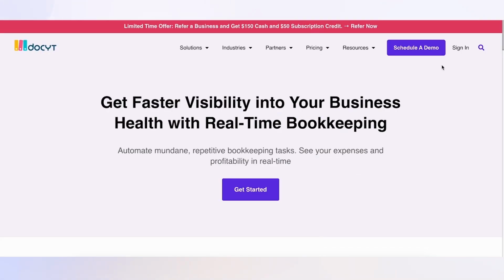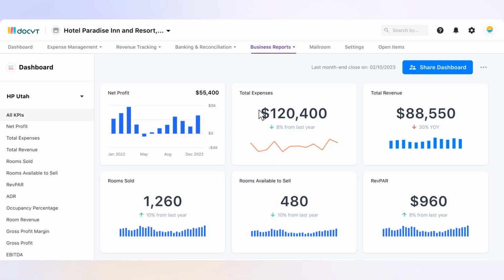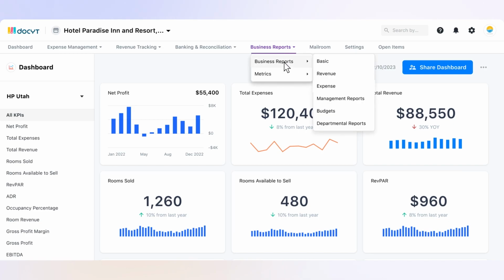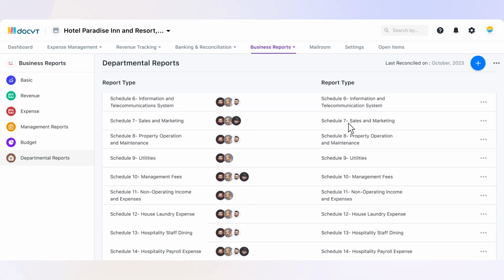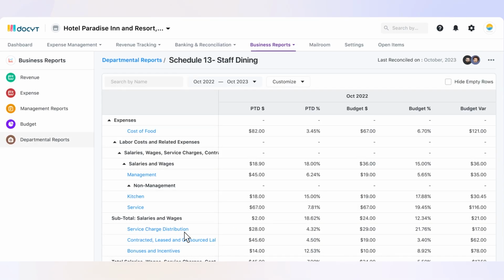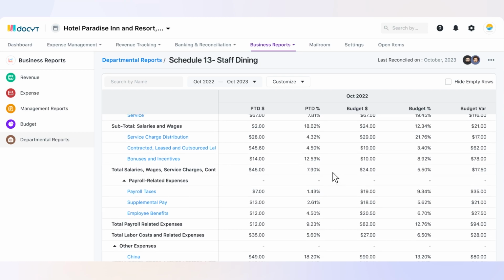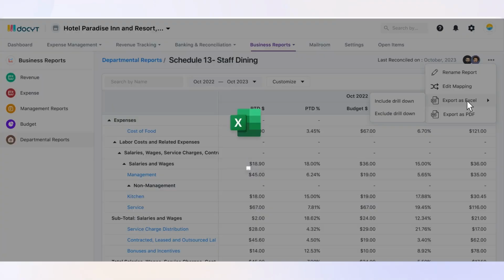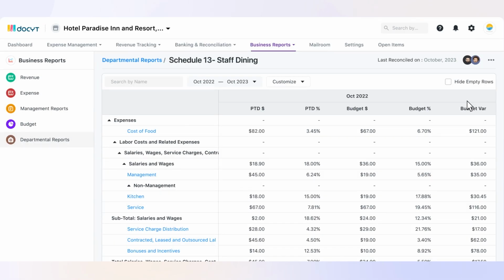Hospitality Staff Dining Report ( USALI Schedule 13)